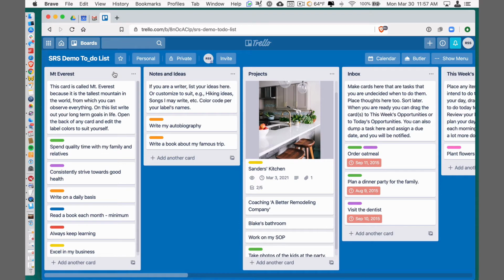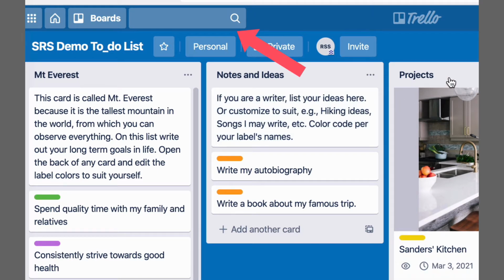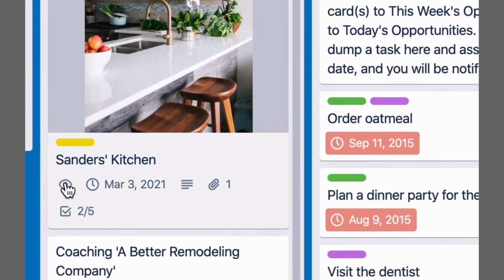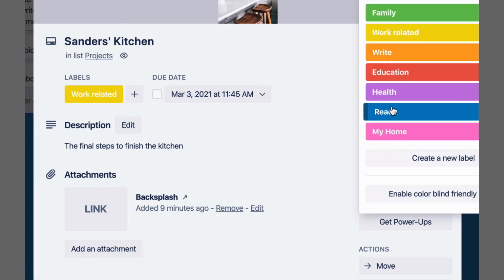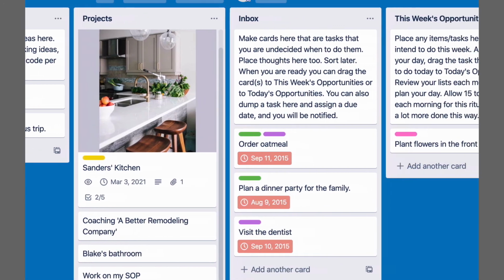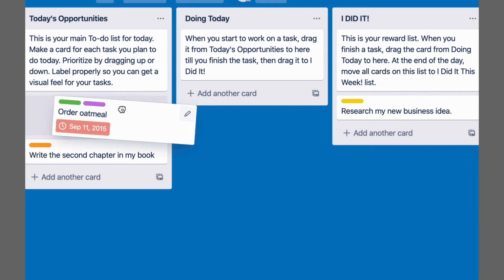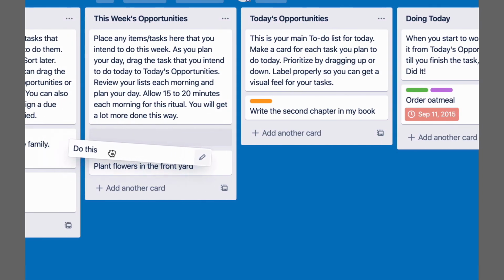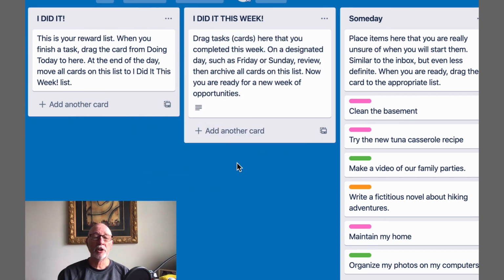Trello board - The Greatest To-Do List In The World Demo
I am truly enjoying using this Trello To-Do list. It has everything I need when I want to categorize a task--even a place to place my thoughts that may later become tasks. It is available to all scientificremodelingsystem.com members. Plus the Complete Trello Project Management System--7 boards from getting a lead board (CRM board), on to Post-Project board.